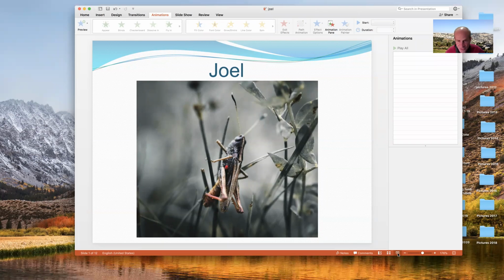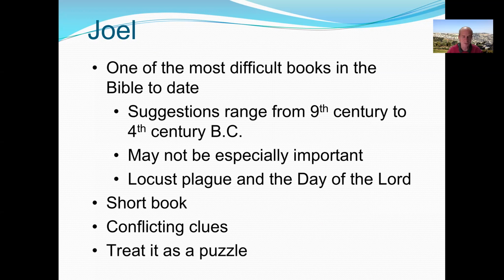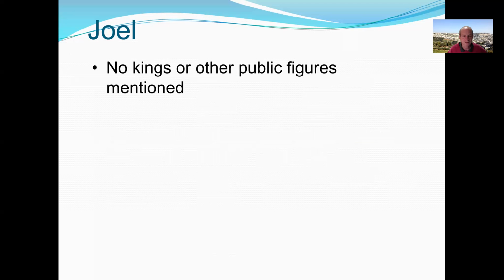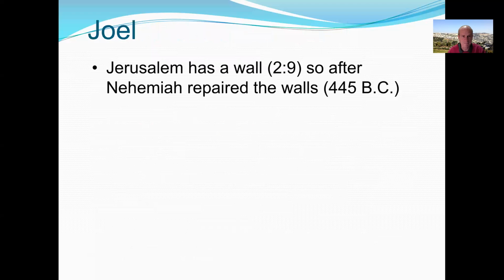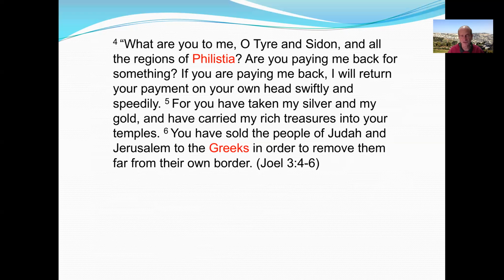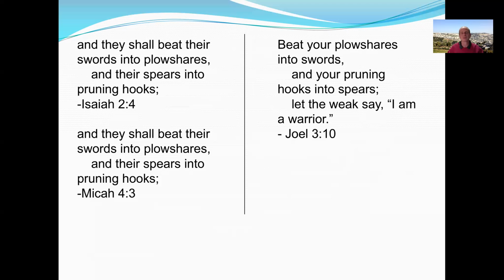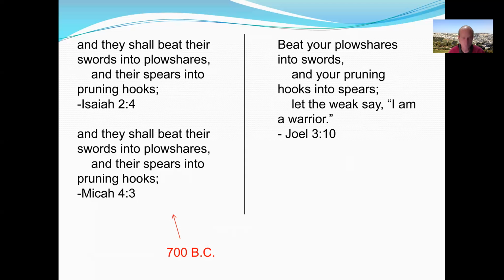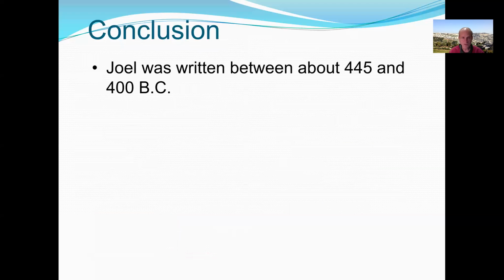Joel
This video talks about the date of writing for the book of Joel.